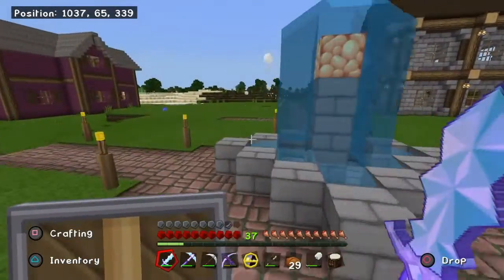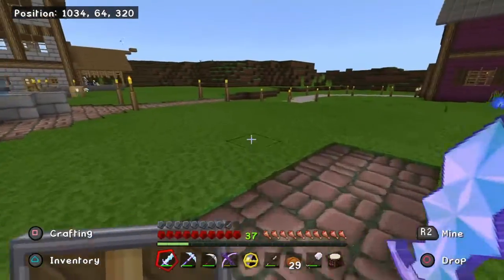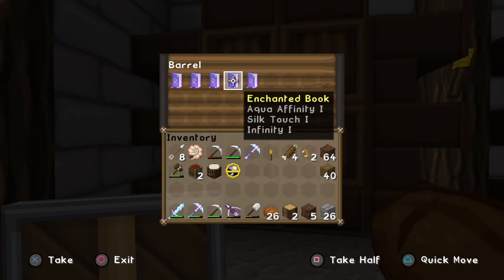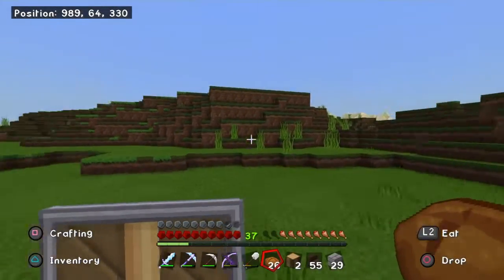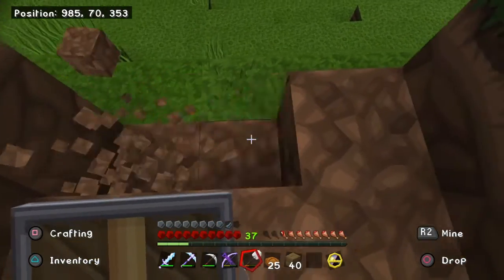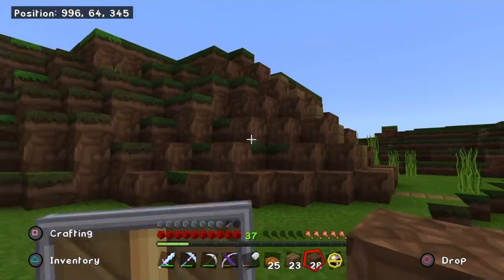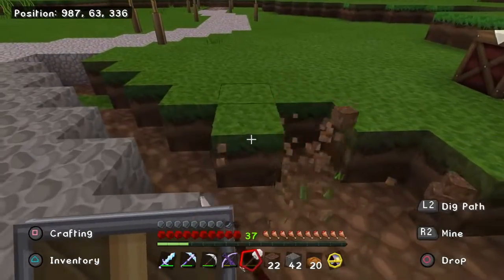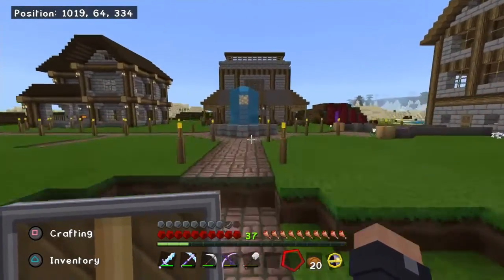Dewencraft - Episode Twelve - Starting The Wizard Tower